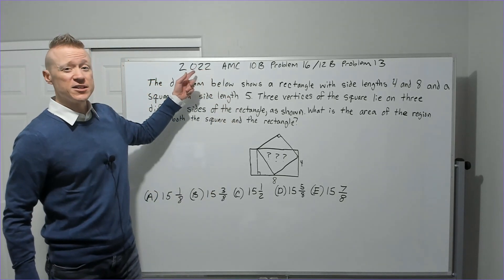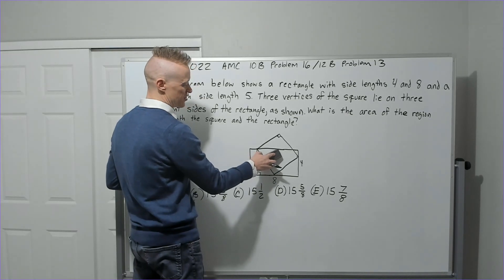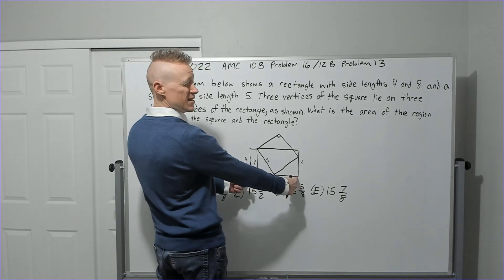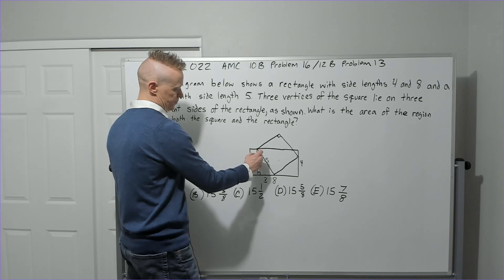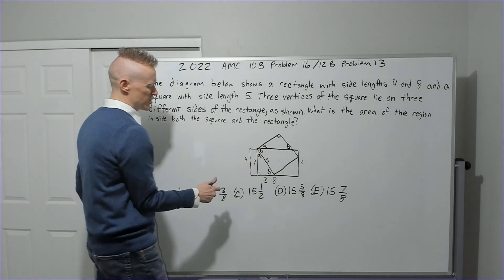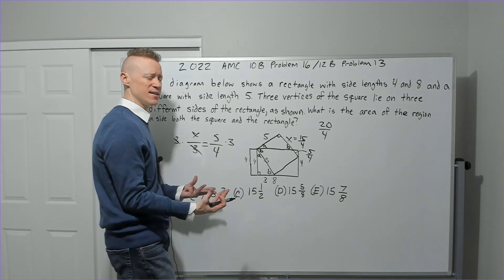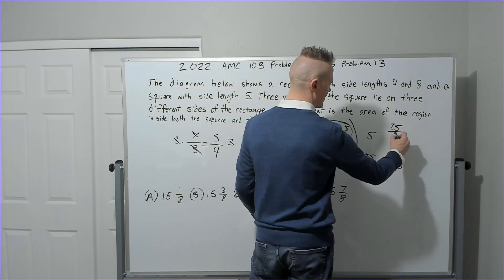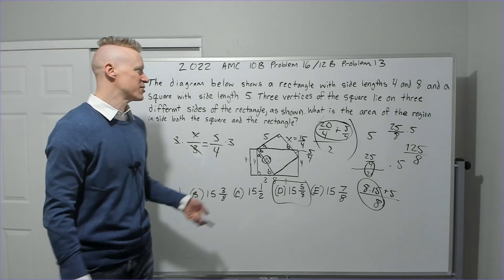2022 AMC 10 B, Problem 16, AMC 12 B Problem 13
Shaded Region Problem from Geometry.

You can also feel free to